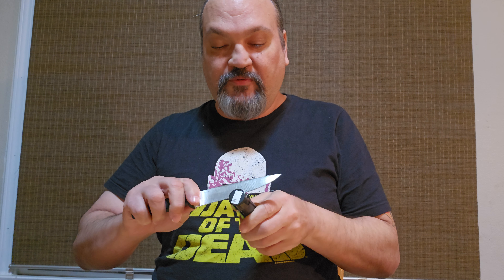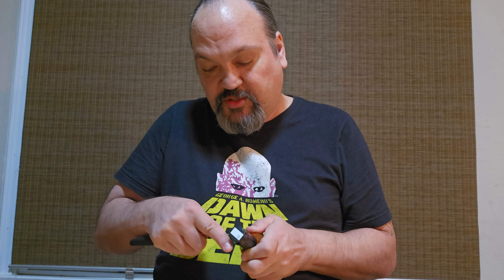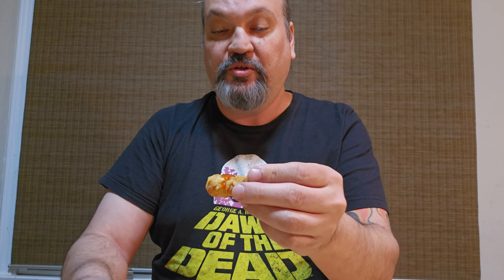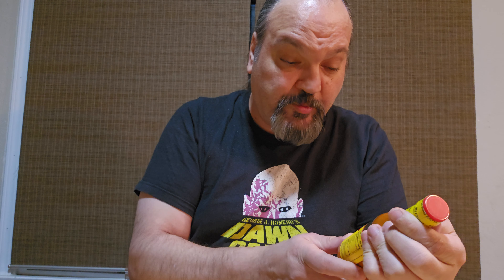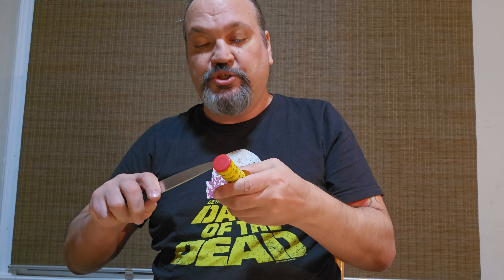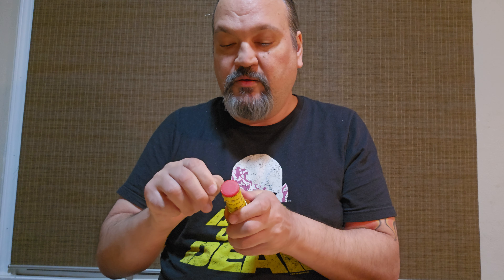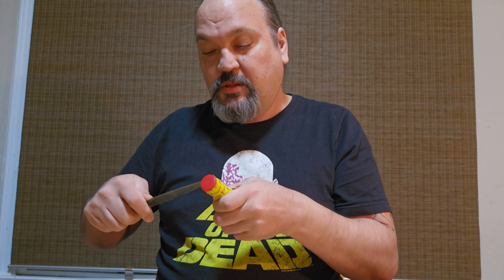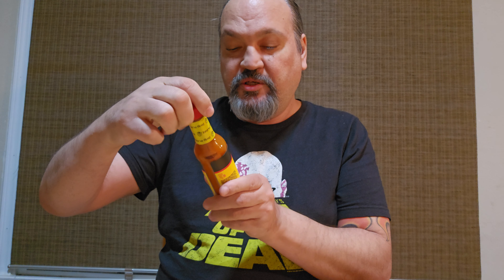Tasting 3 Hot Sauces with Reaper & Scotch Bonnet Pepper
Taste Testing 3 Hot Sauces - "Reaper Sling Blade", "Walkerswood Jamaican Scotch Bonnet Pepper Sauce", &  "Hot Ones Last Dab Carolina Reaper Special Edition"
03/17/2024